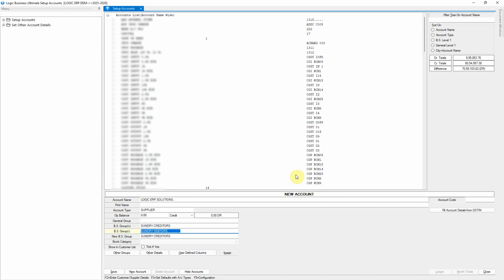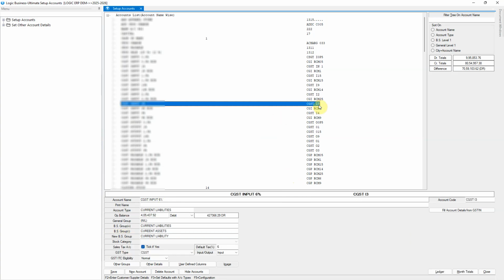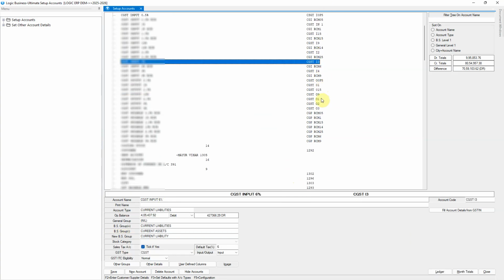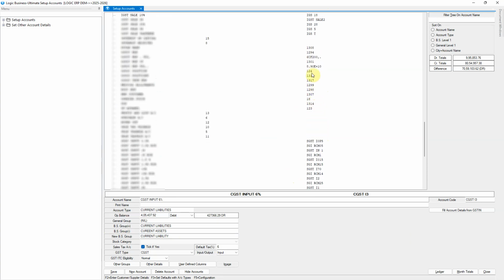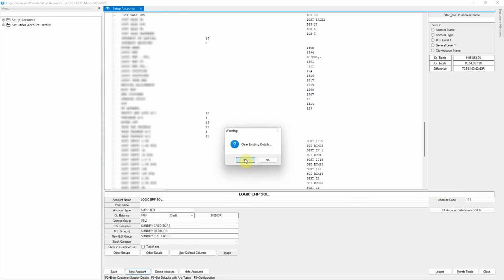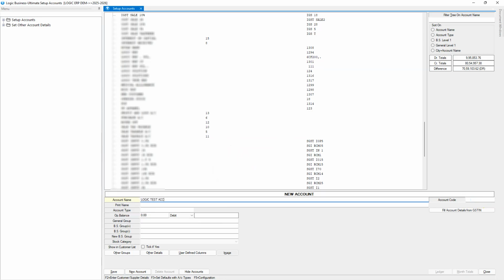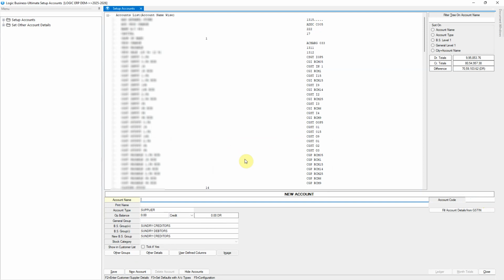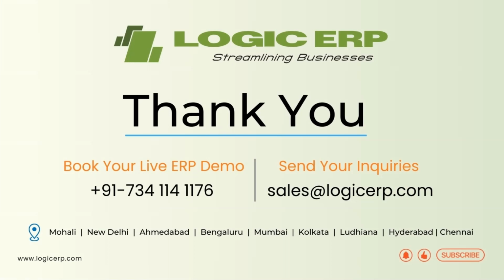How to Fix the Error Converting Data Type nvarchar to Numeric When Creating a New Account ?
Learn how to fix the "Error Converting Data Type nvarchar to Numeric" issue when creating a new account in LOGIC ERP Software. This video guides you through identifying the cause—usually a mismatch between text and number fields—and provides simple solutions to resolve the error and ensure smooth data entry.

Resolve Data Entry Errors Instantly—Fix ‘Error Converting Data Type nvarchar to Numeric’ Issues in LOGIC ERP Software with Ease!

"0:00 Introduction – Account Save Error in Logic ERP
0:08 Error While Saving New Supplier Account
0:22 Error Message During Account Save Process
0:31 How to Fix Account Code Error
0:34 Checking Existing Account Codes List
0:40 Identifying Special Characters in Account Code
0:48 Editing Account Code – Use Numeric Digits Only
0:57 Saving the New Account Again
1:02 Error Resolved Successfully
1:10 Why This Error Occurs (Excel Import Issue)
1:19 Final Tips & Conclusion"